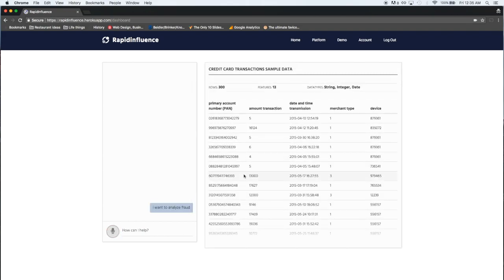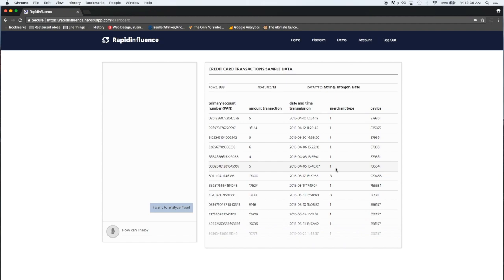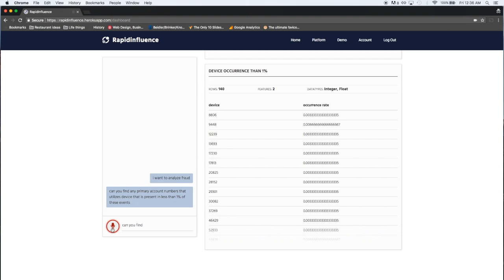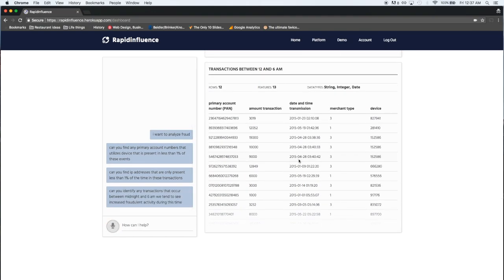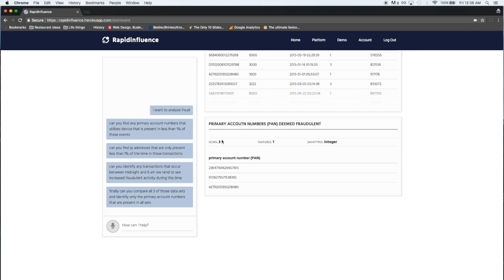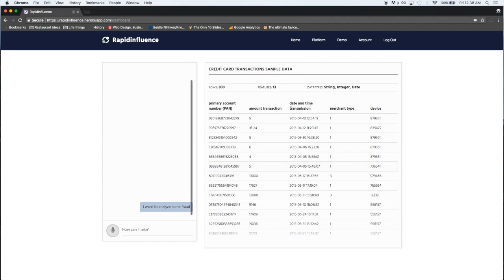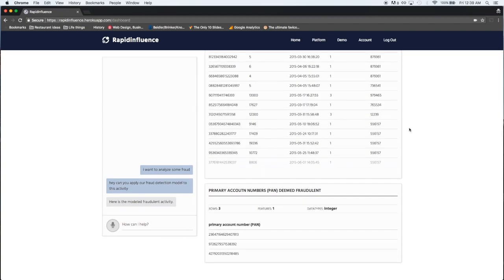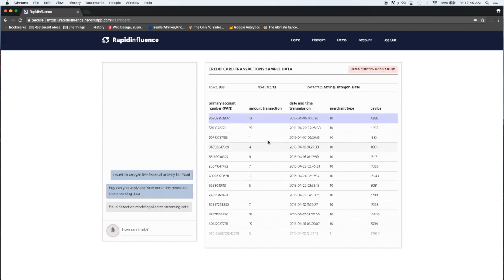Financial Data Analysis for Fraud with Rapidinfluence.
This demo is an example how to explore raw data using the Rapidinfluence data analytics platform.

In particular, this demo walks through a basic exploration of data to look for fraudulent activity.  Using voice offers a fast and simple interface for complex data explorations.